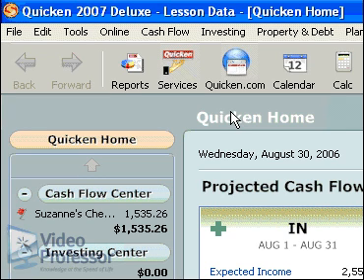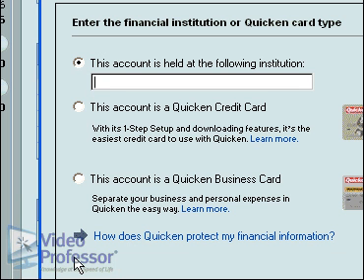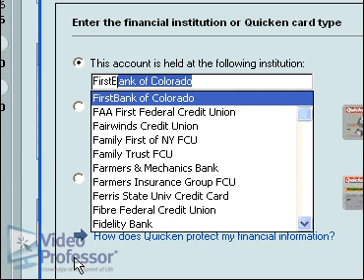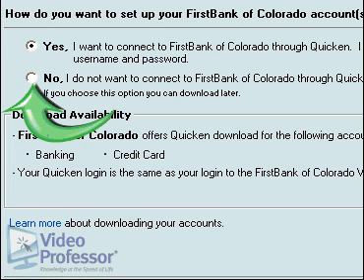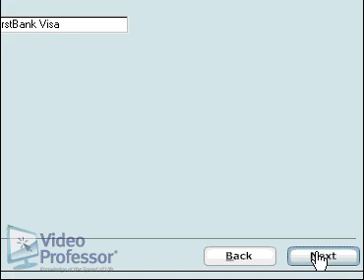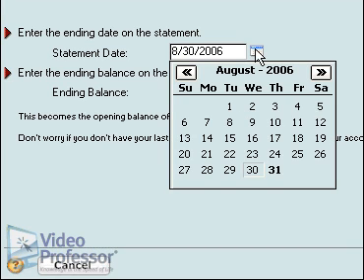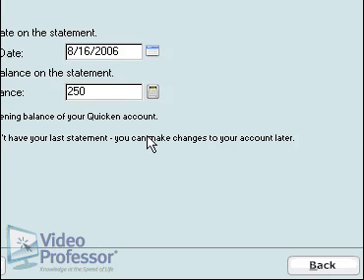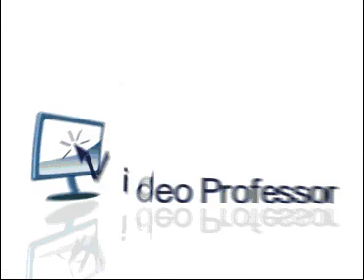How to Add Credit Cards in Quicken® - Video Professor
- In this very detailed tutorial, you will learn how to add a credit card account in Intuit® Quicken. This clip is from Video Professors several hour lessons devoted entirely to Quicken.